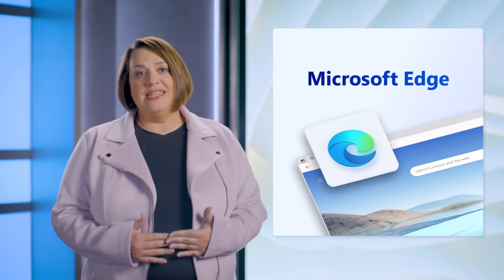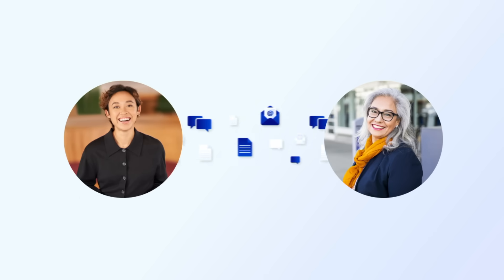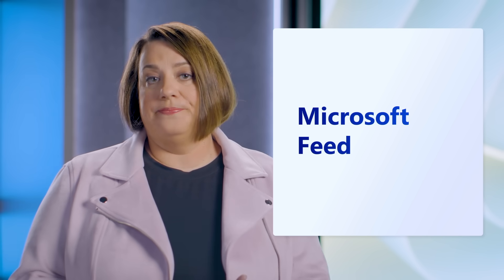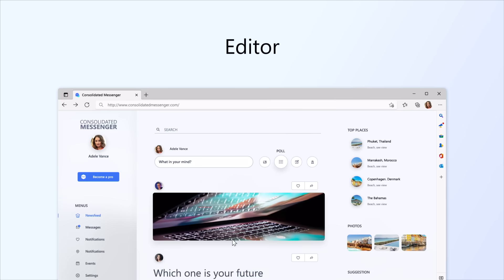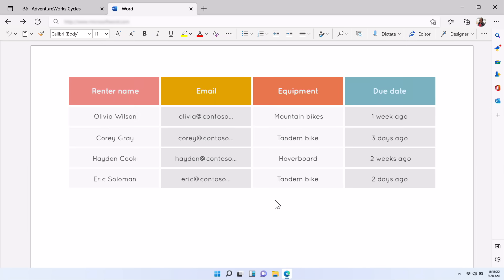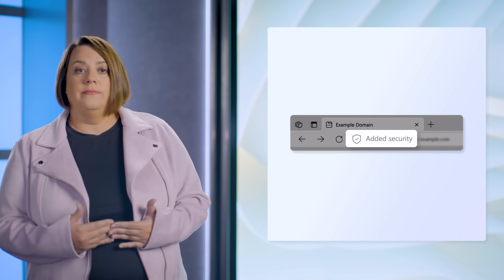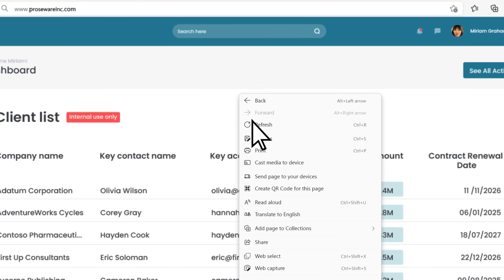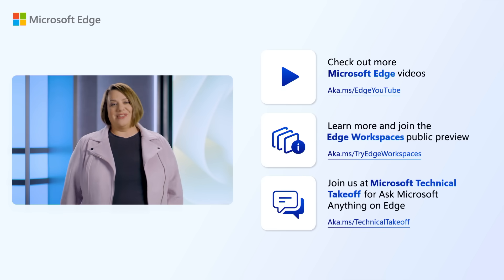Microsoft Edge | The fast and secure browser enabling your workforce to work where and how they want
Microsoft Edge is designed to help your workforce be more productive while giving you and your organization the latest security and management advances. Learn how your workforce can overcome the challenges of working on a project virtually with a new browser innovation. We’ll also cover the newest security implementations and management updates built into Microsoft Edge based on your feedback.

Have your organization join the Microsoft Edge Workspaces public preview!

Read about new features in Microsoft Edge that were announced at Ignite 2022

Video Chapters:
0:00 - Intro
0:40 - Edge Workspaces
4:40 - Microsoft Feed
5:51 - Address bar workplace search
6:37 - Outlook in sidebar
7:12 - Outlook persistent pane
7:46 - Editor
8:07 - Text prediction
8:18 - Page colors
8:38 - Live captions
9:07 - Web select
9:32 - Web capture
10:20 - Security (End user focused)
11:00 - Enhanced security mode
11:54 - Website typo protection
12:31 - Security (IT admin focused)
14:32 - Cloud site list management
15:43 - Closing